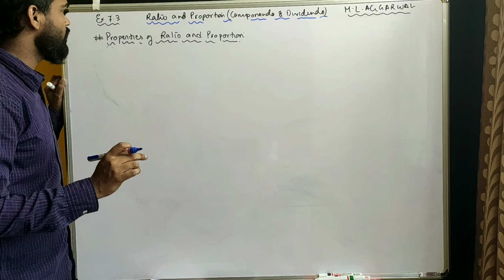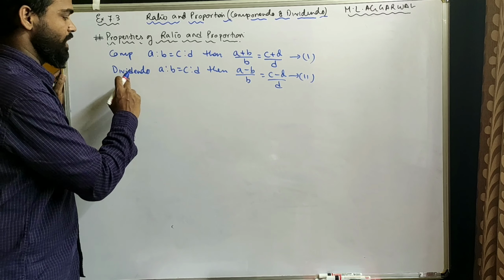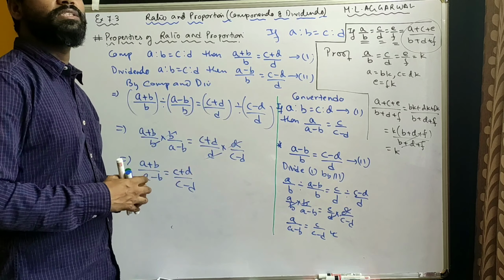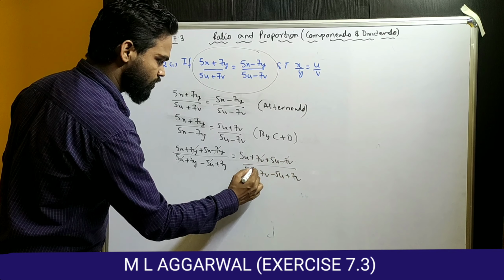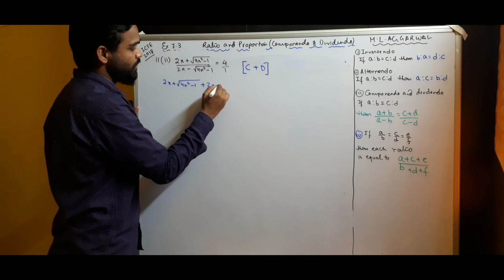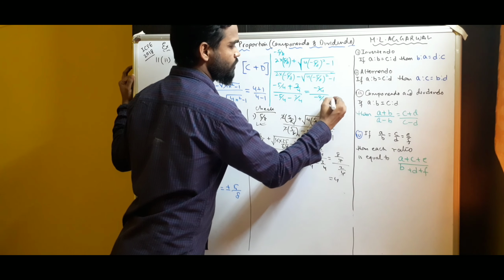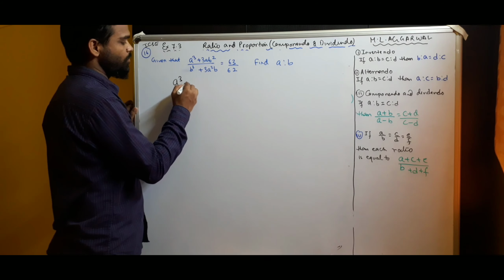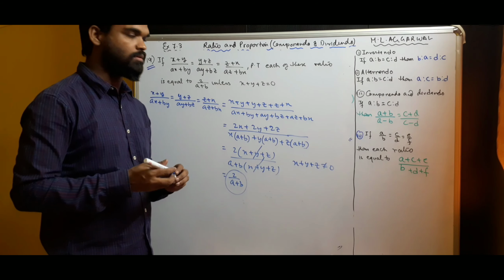Componendo and Dividendo || Ratio and proportion || CLASS 10 || M L AGGARWAL || EXERCISE 7.3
Solved sums from Exercise 7.3